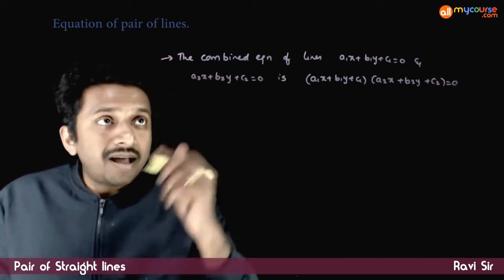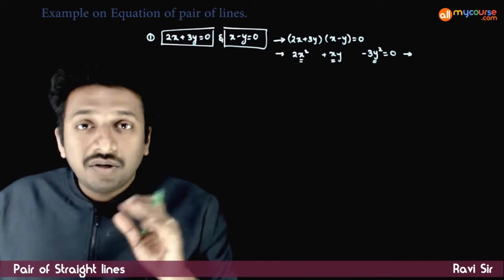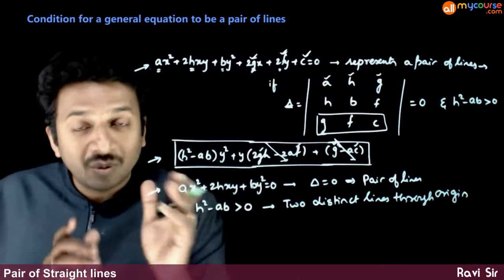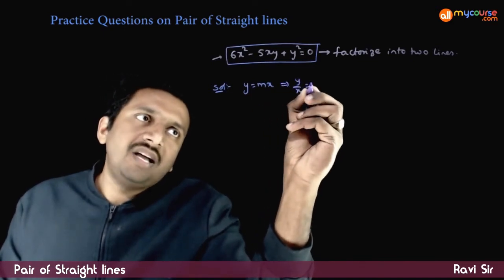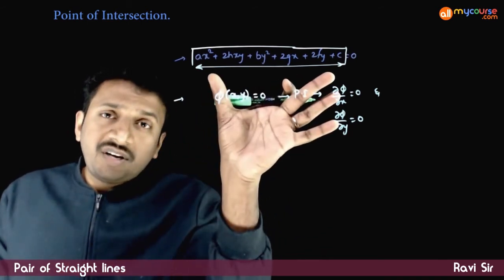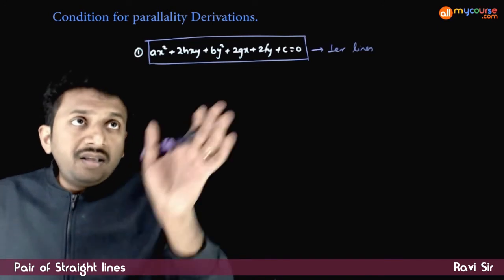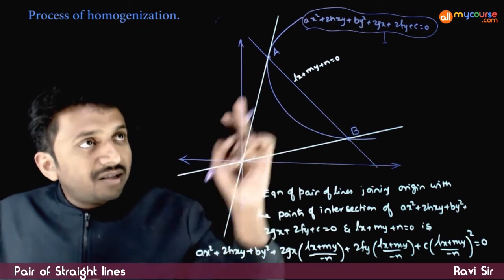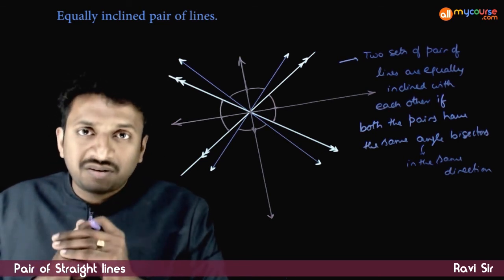Full Theory of Pair of Straight lines